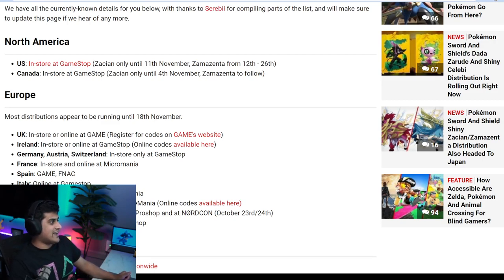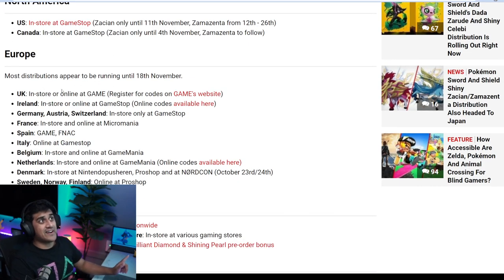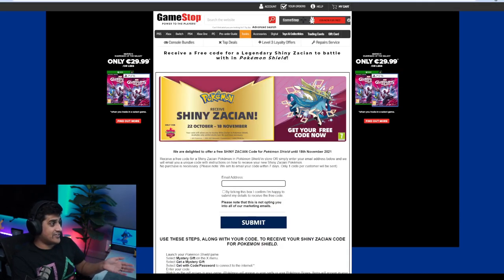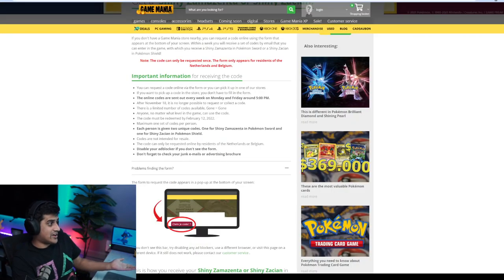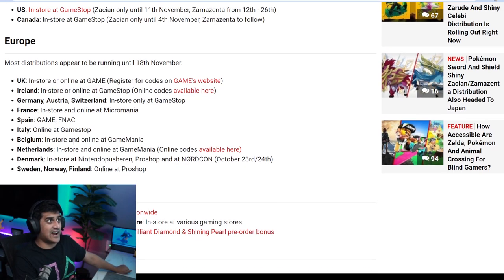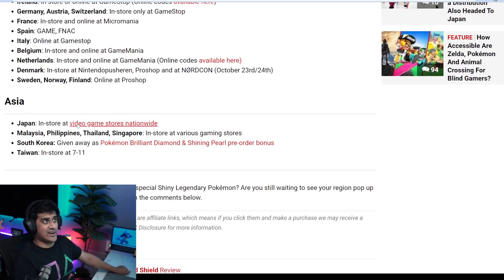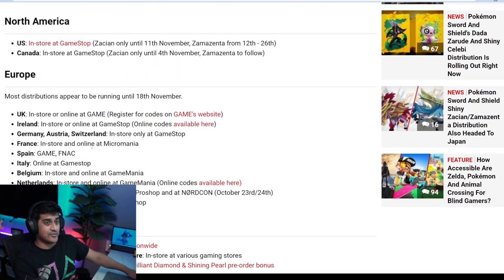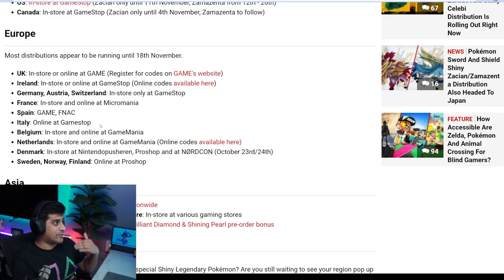Get BOTH Shiny Zacian & Shiny Zamazenta in Pokemon Sword and Shield (LIMITED TIME ONLY)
Here are the links to get the shiny Pokemon Zacian & Zamazenta!!!